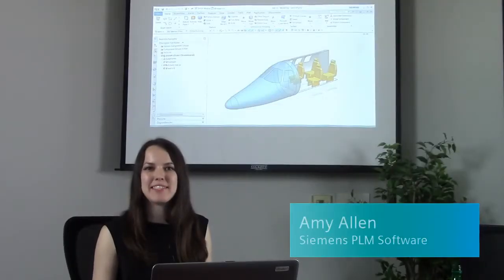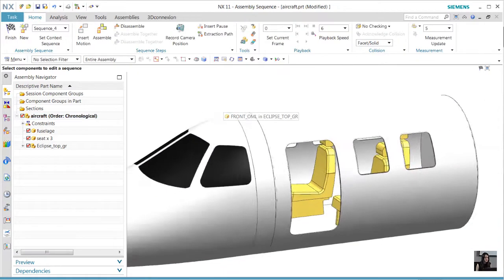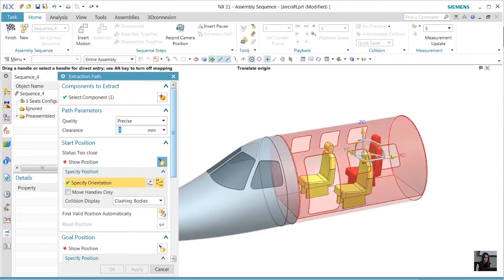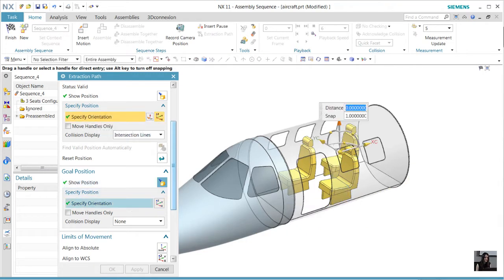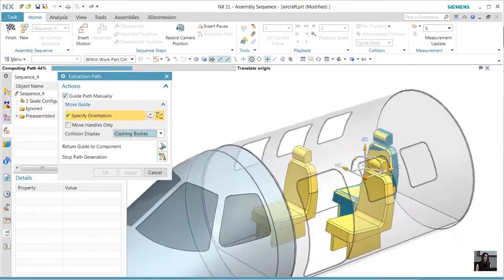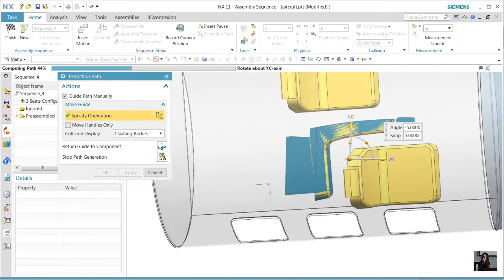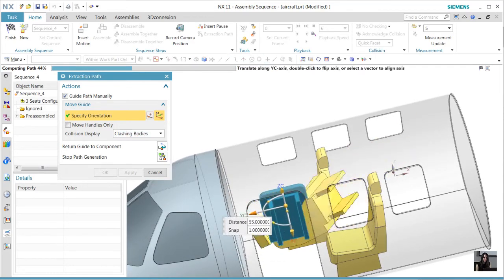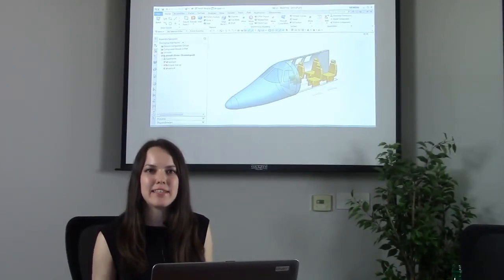SIEMENS NX 11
NX 11 ofrece herramientas nuevas con capacidad para mejorar drásticamente el modo de crear productos. Lleve sus proceso de diseño, ingeniería y fabricación a una nueva dimensión con NX CAD, CAM y Simcenter 3D.